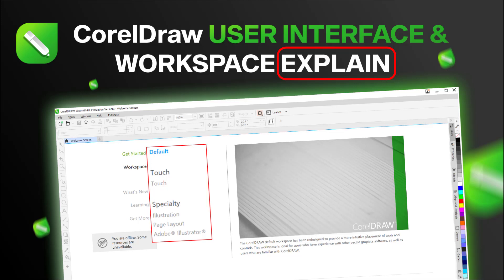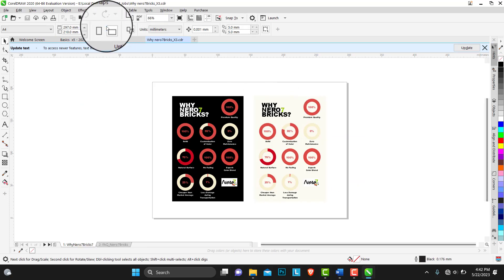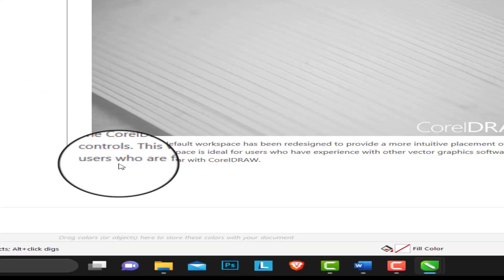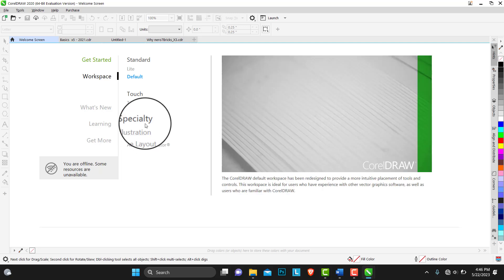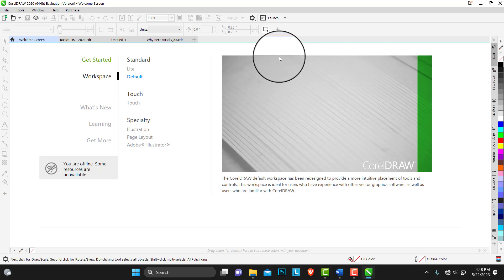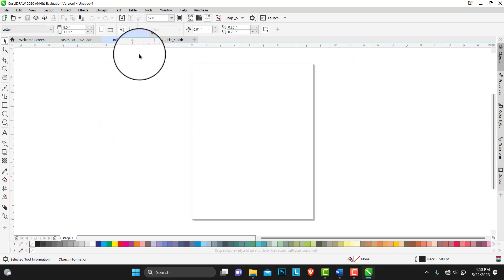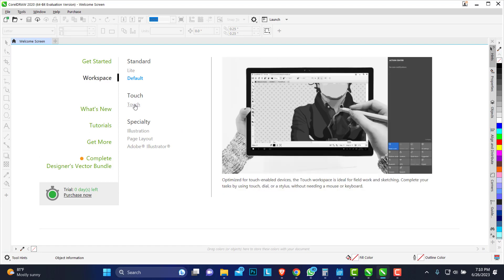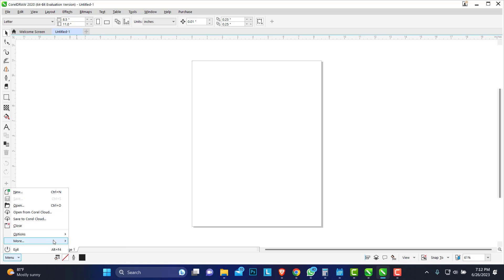From Novice to Pro: Mastering CorelDRAW's UI and Workspace in Part 1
Are you interested in learning Corel Draw? Check out hevlendordesigns for a helpful tutorial. In this tutorial, you'll learn about CorelDraw's user interface and workspace for beginners in Part 1.

CorelDRAW comes with various workspaces that aim to boost your productivity. A workspace is a set of settings that determine the arrangement of command bars, commands, and buttons when you launch the application. You can select a workspace from the Welcome Screen or switch to a different workspace from within the application.

CorelDRAW's specialized workspaces are designed for specific workflows or tasks, such as page layout or illustrating. They aim to make the most frequently used tools more accessible.

Time Code
0:00  Into
0:26 Getting Started and the Workspace
1:02 Getting Started
1:08 New Document Setting
2:13 How to open an existing document
3:02 Workspace
3:39 Default
4:21 Lite workspace
4:59 Into to Touch
5:59 Into to Illustration workspace
6:22 Page layout workspace
6:54 Adobe Illustrator workspace

The tutorial covers the following topics:
1. Getting Started
2. Workspace
3. Default
     Lite: This workspace is perfect for beginners as it provides access to CorelDRAW's most commonly used tools and features.

4. Touch: This workspace is optimized for touch-enabled devices, making it ideal for fieldwork and sketching. You can complete your tasks using touch, dial, or a stylus, without relying on a mouse or keyboard.

5. Specialty
     Illustration: This workspace streamlines the process of creating book cover designs, magazine ads, storyboards, and other types of illustrations, making it more intuitive and efficient.

     Page layout: This workspace is optimized for arranging graphics and text objects, allowing you to create compelling layouts for business cards, branding materials, product packaging, or multipage documents such as brochures and newsletters.

     Adobe Illustrator: This workspace simulates Adobe Illustrator's workspace by placing CorelDRAW's features where you would find the equivalent feature in Adobe Illustrator. This workspace is useful if you recently switched from Adobe Illustrator to CorelDRAW and are not familiar with CorelDRAW's workspace.